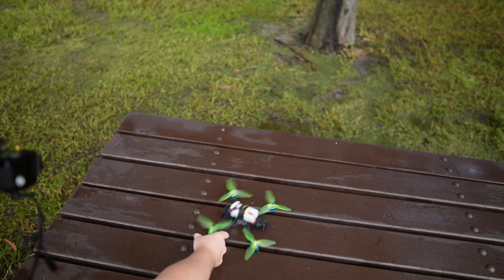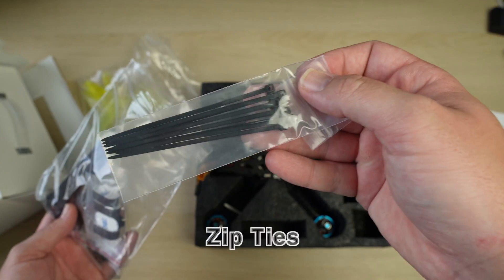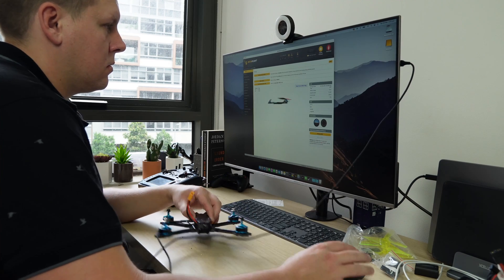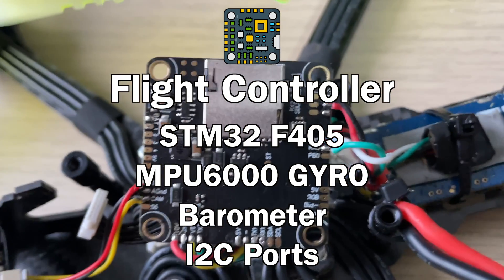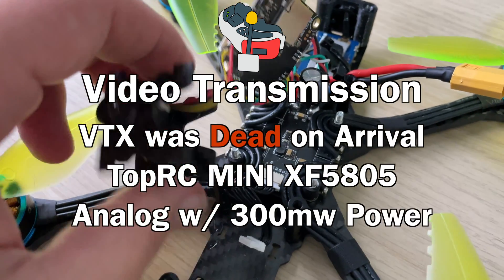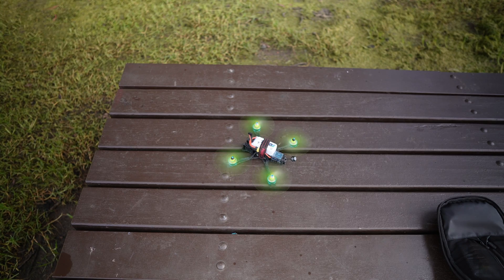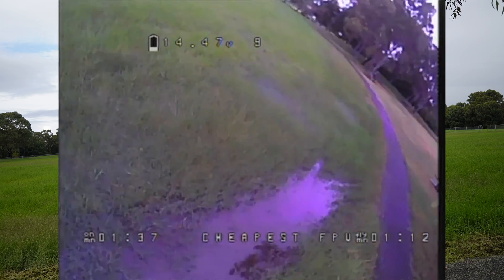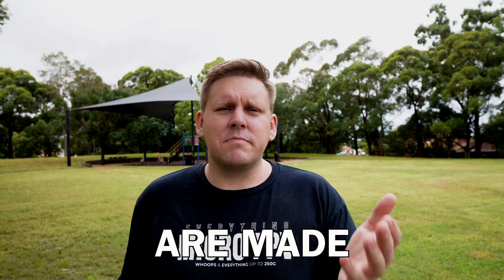I Tried The CHEAPEST 5" FPV Drone, Here's What Happened!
So, I built a course with 71 highly detailed but simple modules,  breaking down absolutely everything! They're can't be anything missing, if there is, I will add it. Guess How Much the Cheapest FPV Drone Cost, and will it even fly?

TCMMRC Overfrequency 220
FC: Eachine Tyro 129 F405
ESC: Eachine Tyro 120 BLHS 40a
VTX: DOA
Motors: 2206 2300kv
Props: 5" Chunky Bois